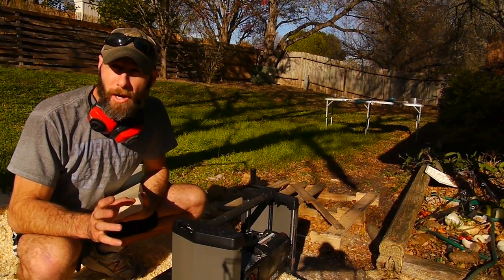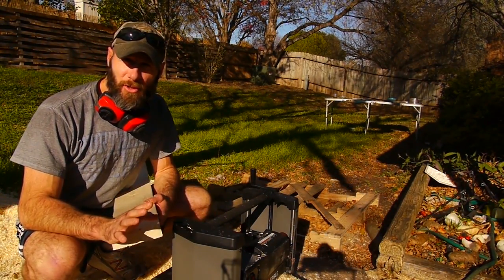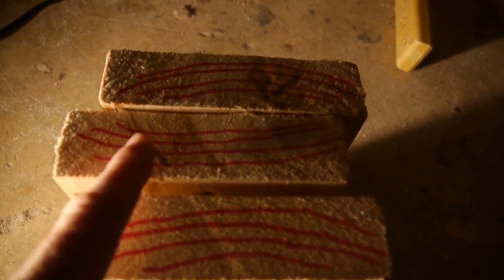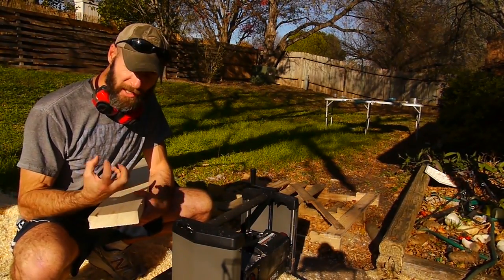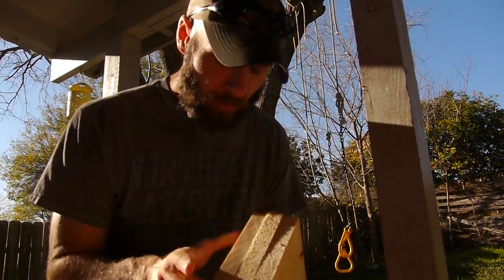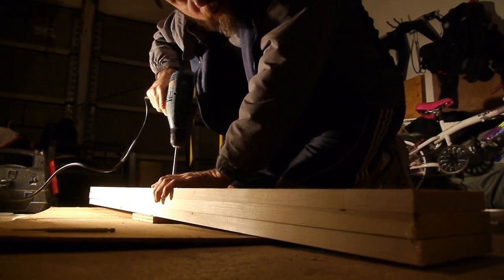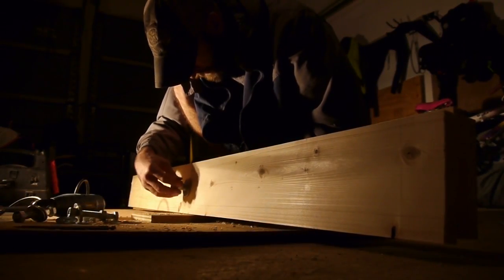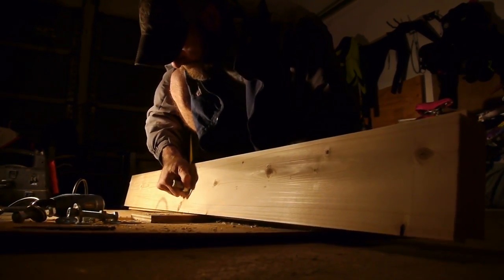How to Duplicate a Wooden Propeller: Step 1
Step 1 Wood Selection and Lamination